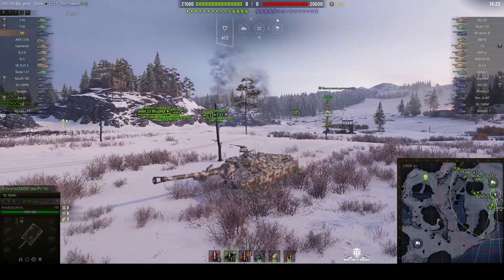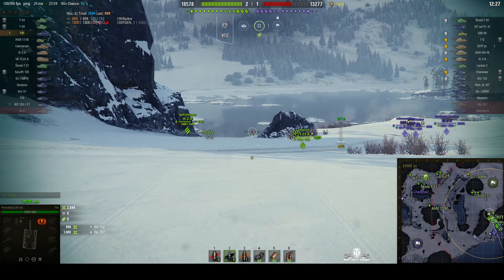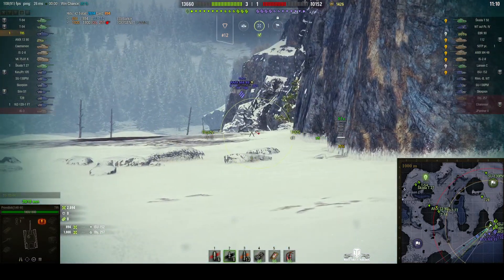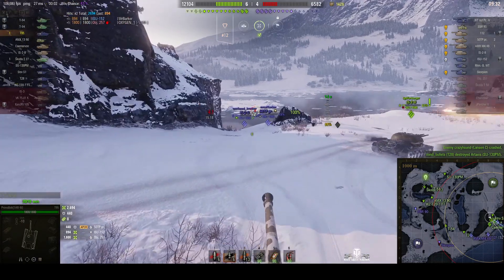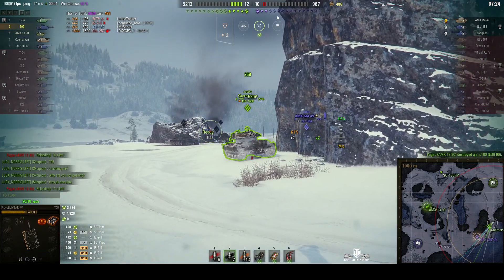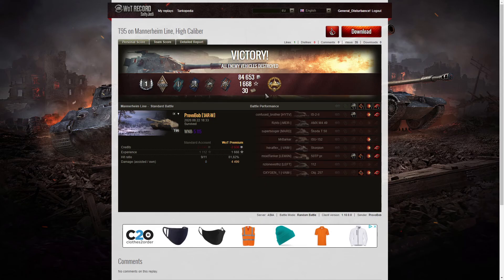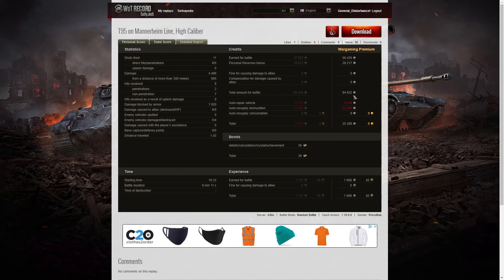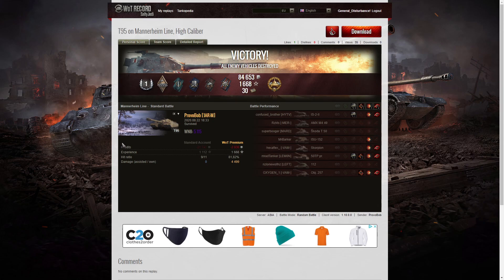T95 - High Caliber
This replay is from 22 August 2020 on Arctic Region. The player, ProvoBob [1AR-M] in the T95 was awarded a High Caliber.